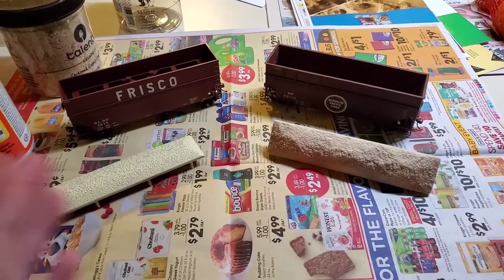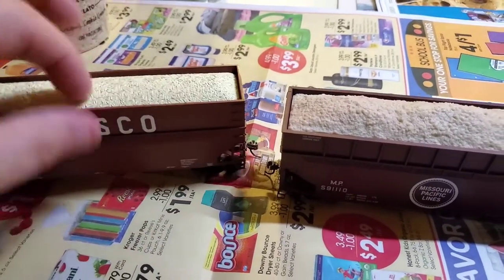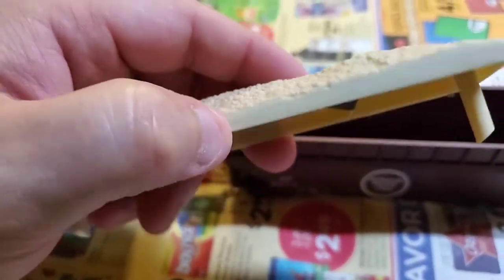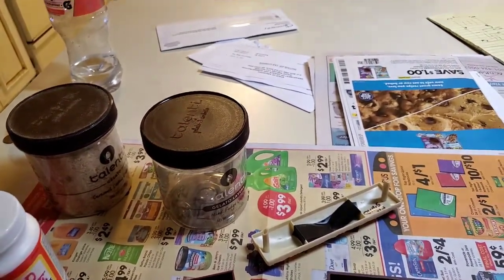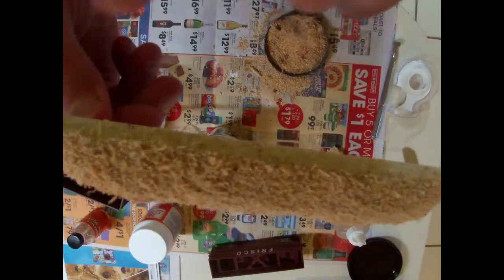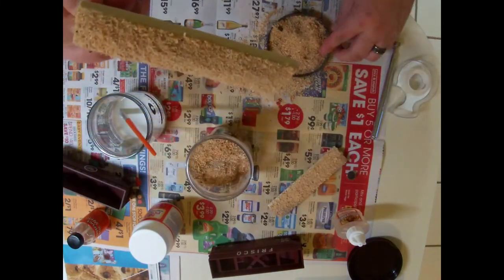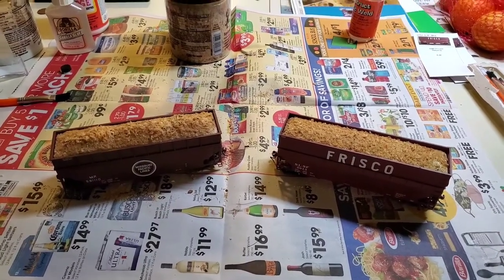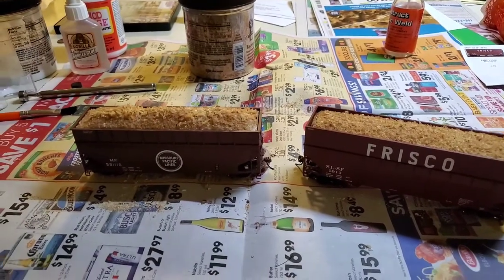How to: Realistic Load for Wood Chip Hopper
I am attempting to make a better more realistic load for two wood chip hoppers that are on my layout. This is a method I have not done in the past, so will this be successful or a right out failure? You'll have to decide.